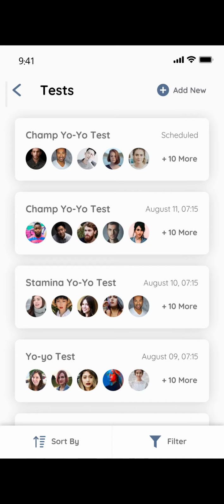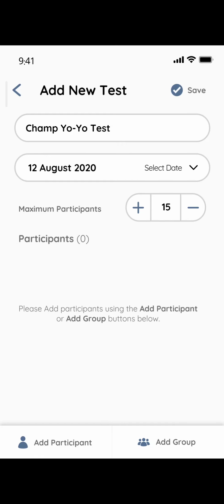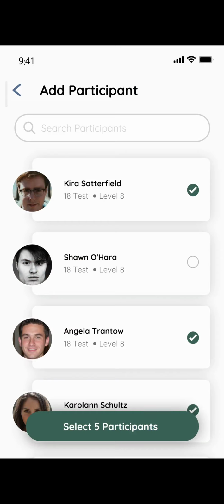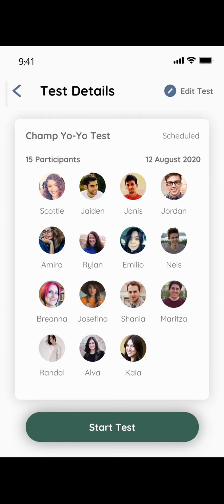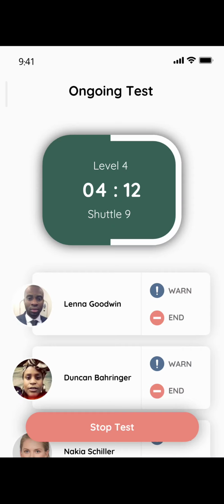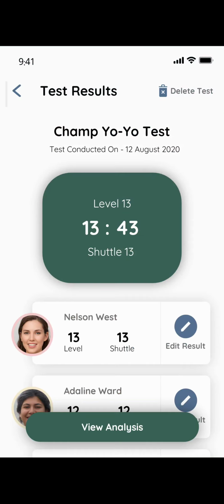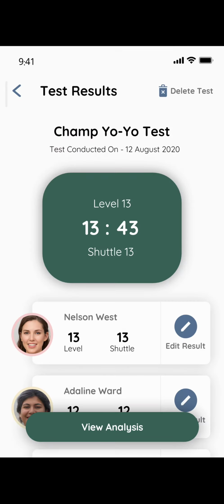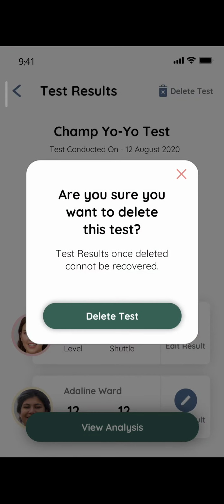Yoyo test app demo - UX Design Overview